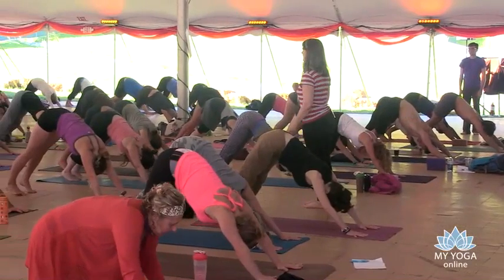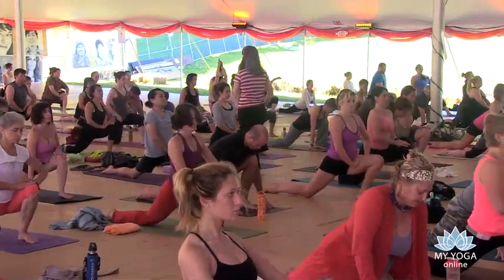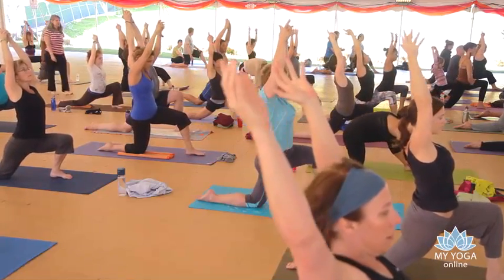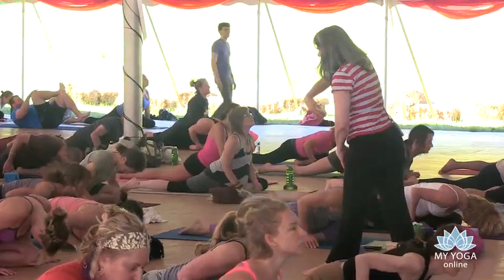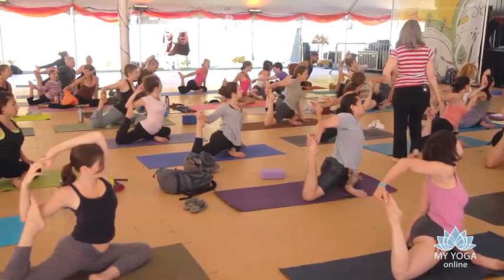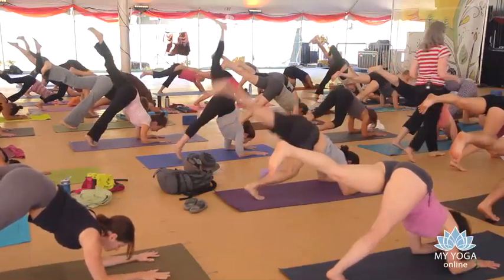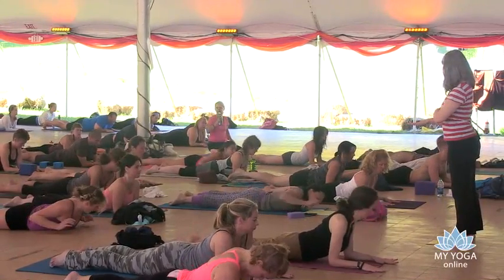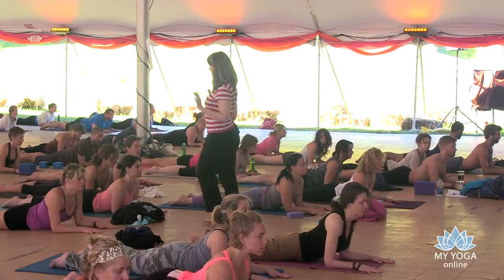Cyndi Lee Yoga: Om Yoga: Hips, Lips and Fingertips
Experience OM yoga with Cyndi Lee, a dynamic, elegant practice that covers each category of asana, every limb of yoga and all parts of you, including motivation. Rather than targeting a peak pose, we will cultivate a peak you, integrated and yoga-fied, where no one aspect of you or yoga dominates but all harmonizes into a seamless experience of yoga. Music by Rara Avis.